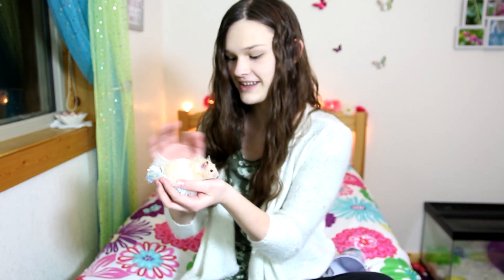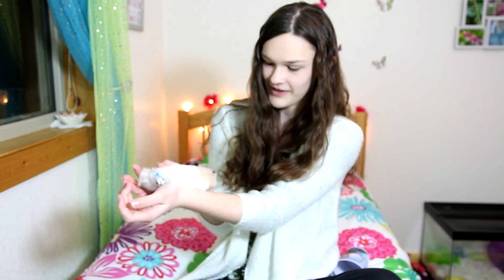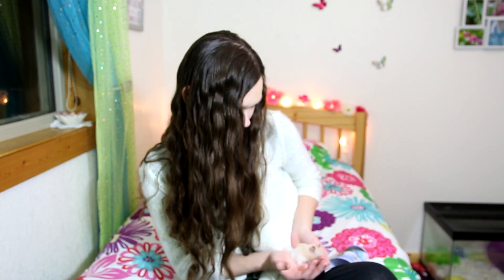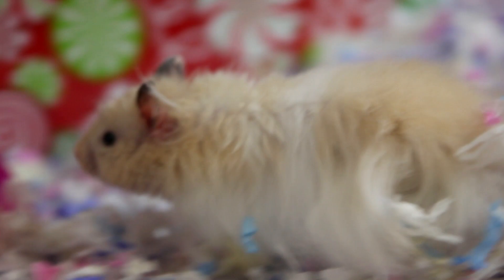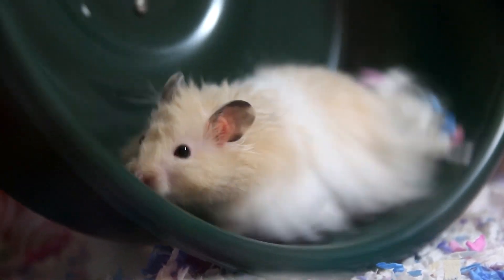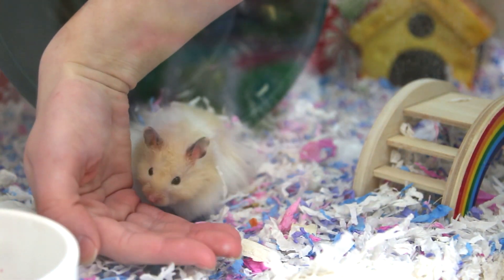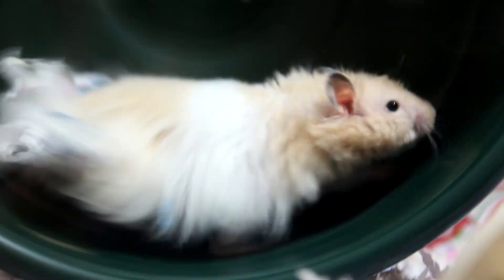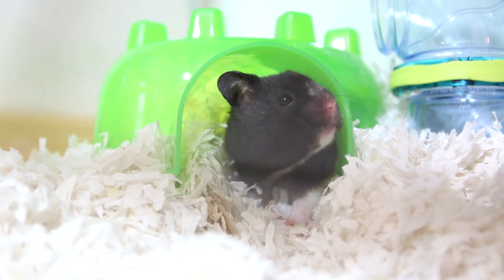Suprise! Meet...BUTTERBALL!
Please welcome Butterball, my male long haired cream banded syrian hamster! More info on how I got him in the video! :D

Hamster Hideout Forum:
My Pets
Butterball - Male Long Haired Cream Banded Syrian
Cleo - Male Flame Point Siamese Cat